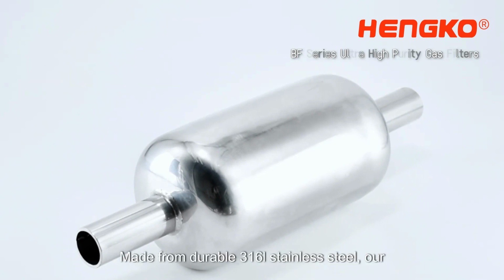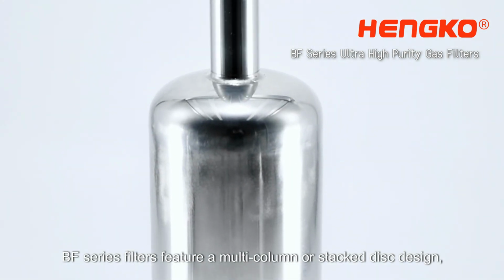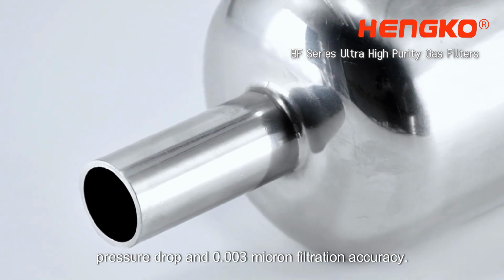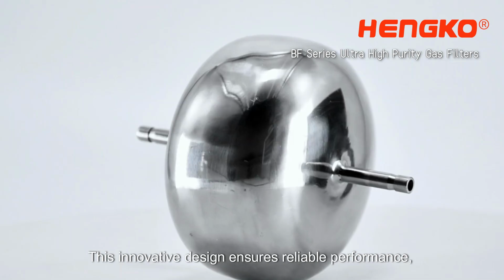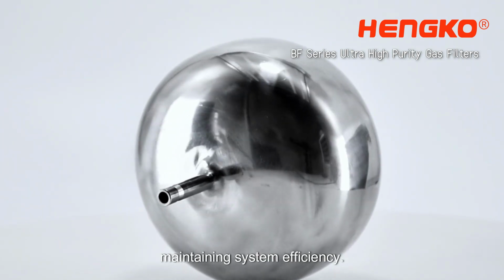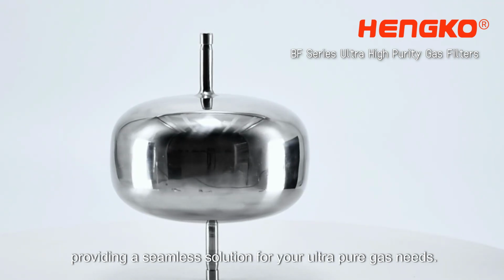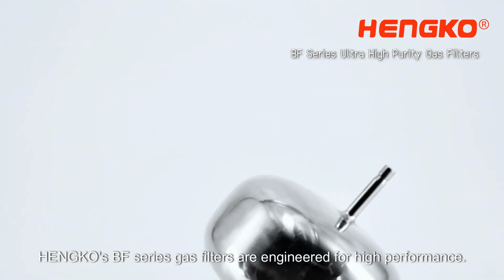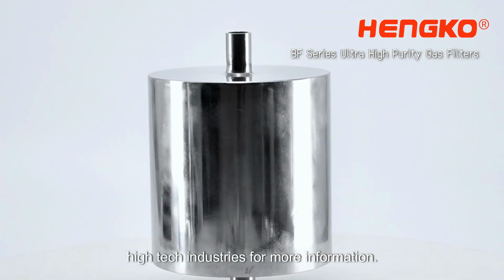We Tested BF Series Gas Filters and Found the BEST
HENGKO is a leading provider of high-quality filtration solutions, specializing in Stainless Steel Ultra High Purity Gas Filters. As an OEM supplier, we are proud to serve industries with critical filtration requirements, particularly in the semiconductor sector. Our products are engineered to meet the rigorous standards of semiconductor manufacturing processes, where gas purity is paramount.

Today, we are excited to introduce our BF Series Gas Filters, designed with precision and reliability in mind. These filters are crafted from premium 316L stainless steel, offering superior durability and corrosion resistance, ideal for handling high-purity gases in demanding environments.

The BF Series features a multi-column or stacked disc design, ensuring minimal pressure drop even at high flow rates. This design enhances the overall efficiency of your system by maintaining consistent performance while delivering precise filtration accuracy down to 0.003μm. This ensures that even the finest particles are effectively removed, helping to maintain the purity required in semiconductor manufacturing processes.

Choose HENGKO for your filtration needs, and benefit from our extensive experience and commitment to delivering optimal filtration solutions for your ultra-high purity gas applications.